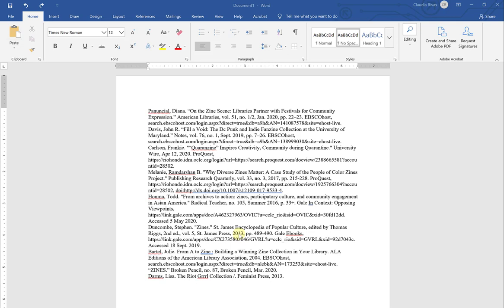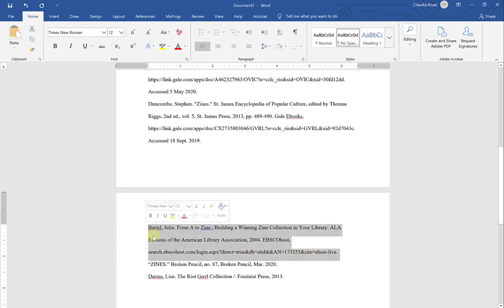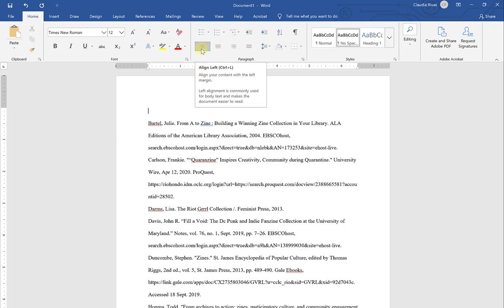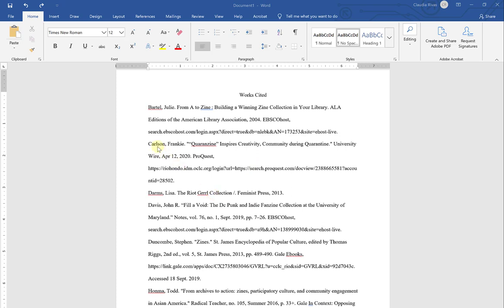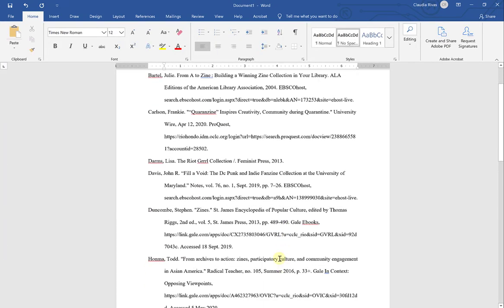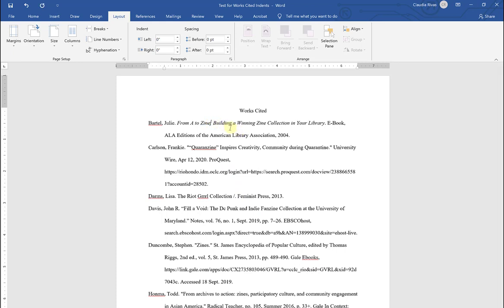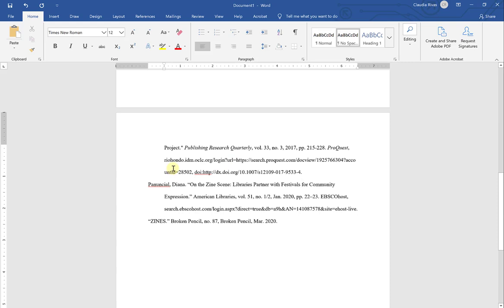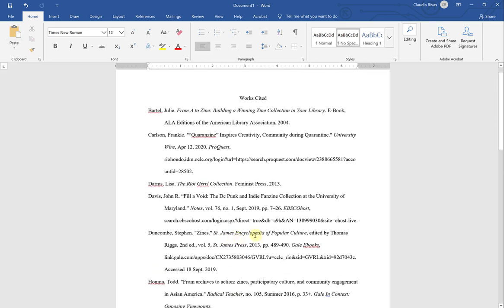Works Cited in WORD (MLA) #2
Second video in the series. This video begins with citations without formatting. Shows alphabetizing, double-spacing, and adding hanging indents to citations.